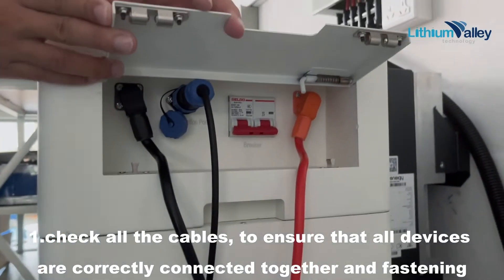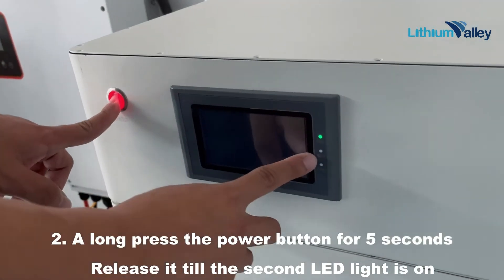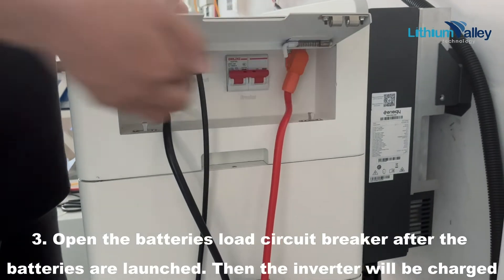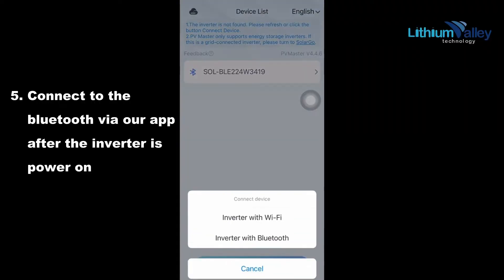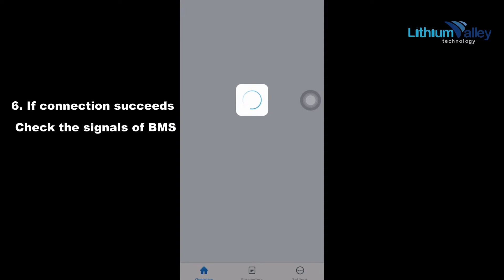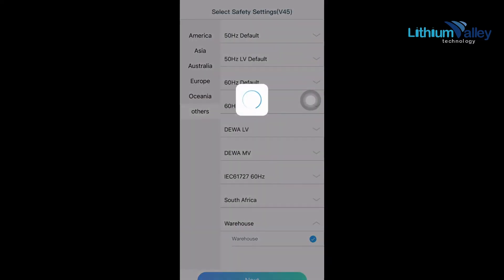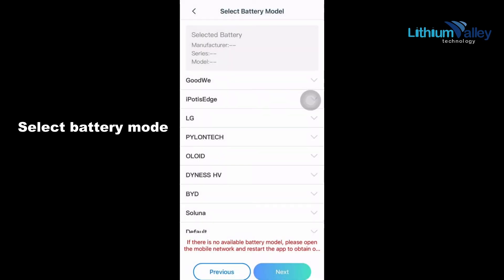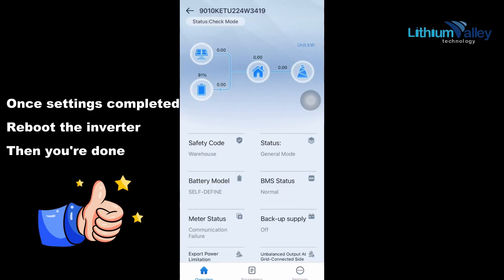Lithium Valley | How to connect Goodwe Inverter with High-voltage Battery System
In this video, you will learn how to do inverter connection with our home high-voltage battery storage system. After connection using phone APP to set inverter working mode and battery communication protocol etc.
Let us know if you have any other question.